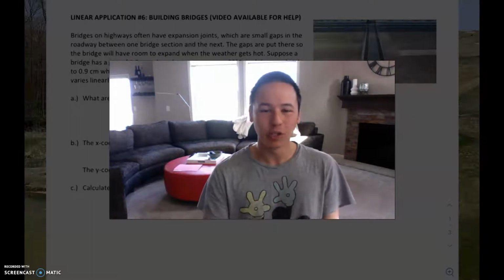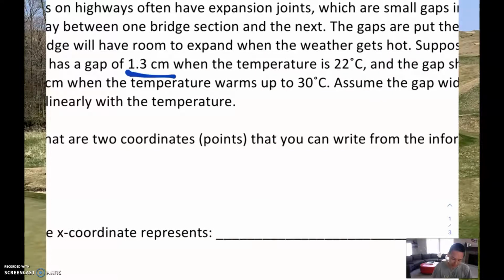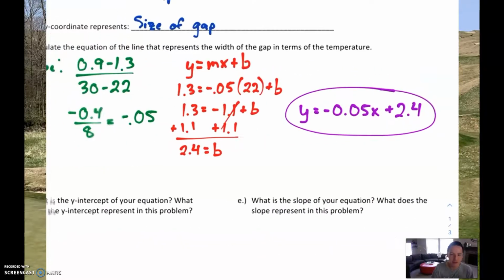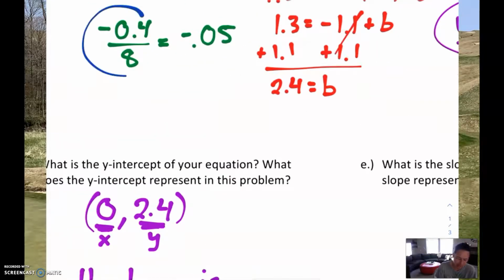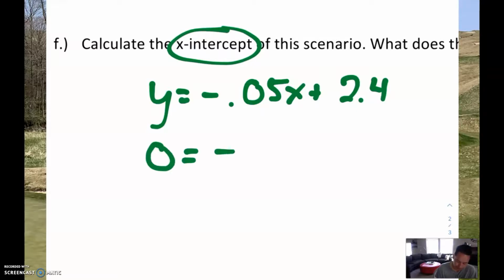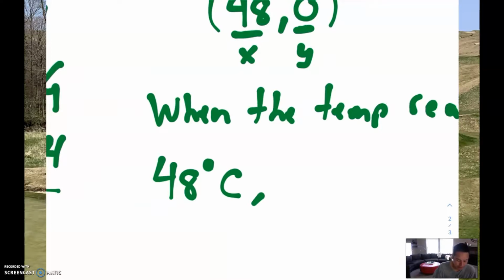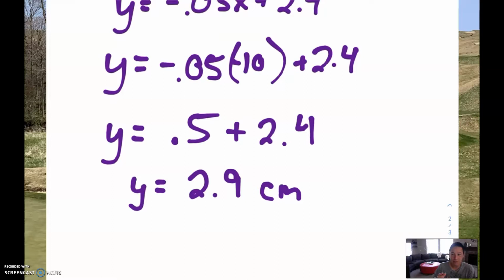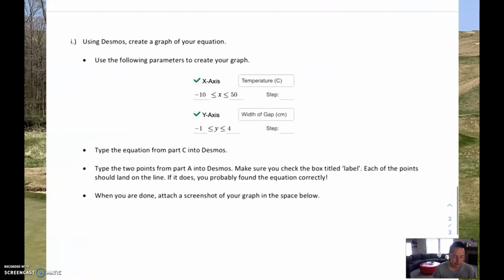Linear Application #6- Building Bridges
Linear Application #6- Looking at the relationship between the temperature and the gap between different sections of roadways.